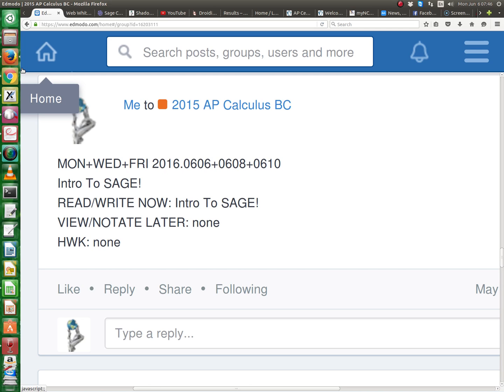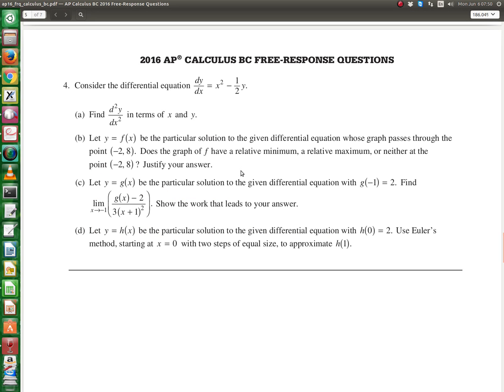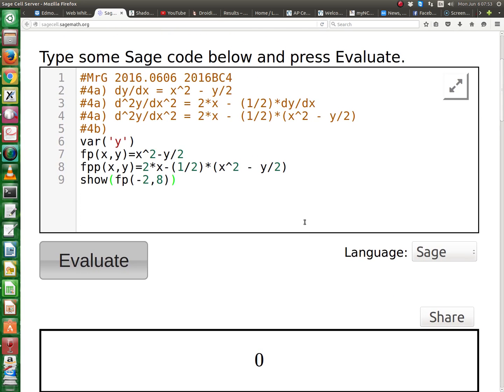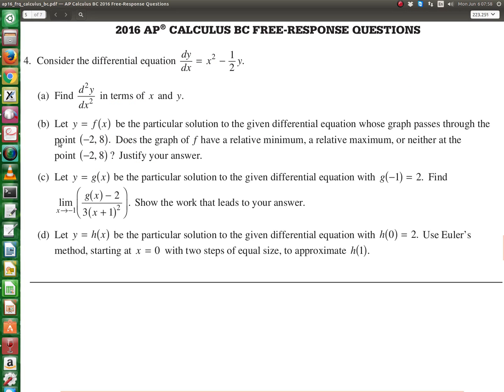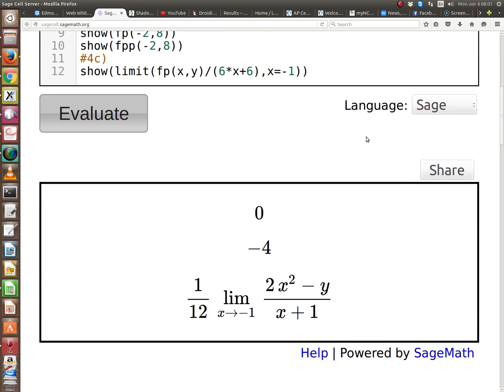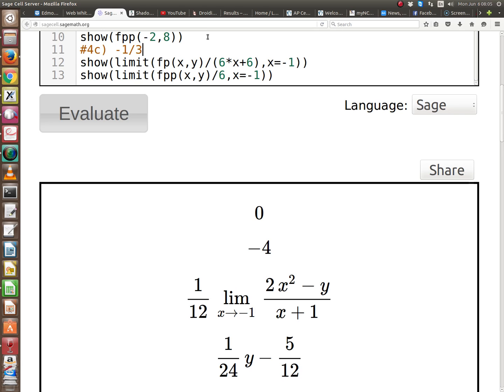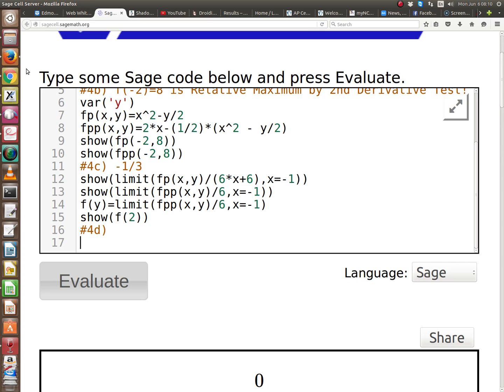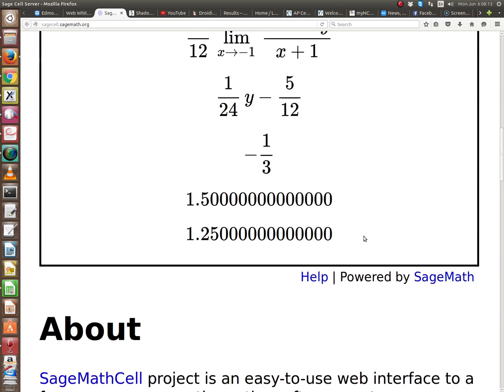2016 BC4 SAGE (LIVE + PC-Projector + CADMic) LAC2016 DAY 07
2016 BC4 SAGE (LIVE + PC-Projector + CADMic) LAC2016 DAY 07
HTH,